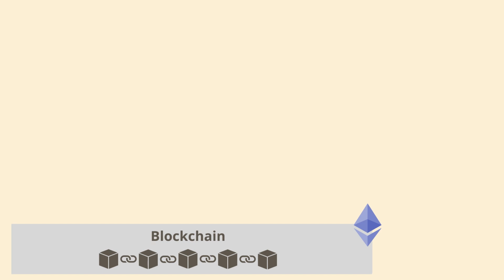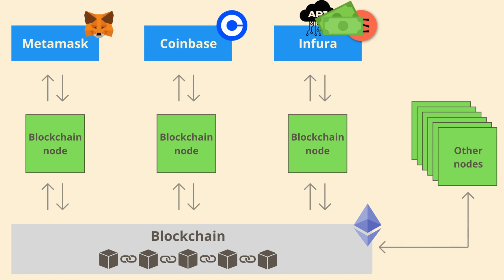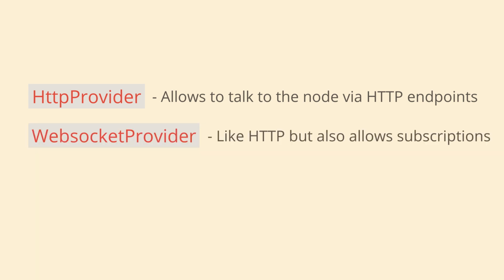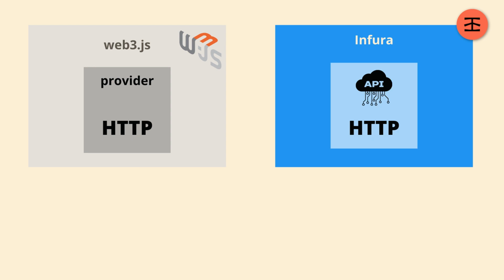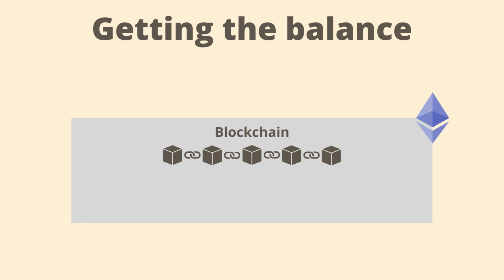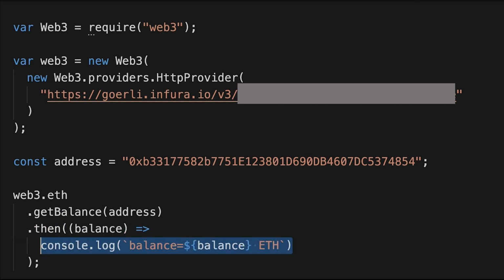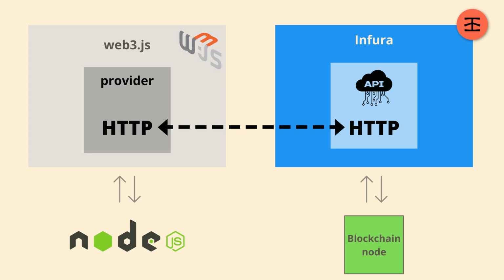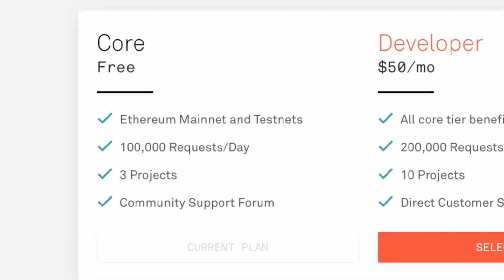web3.js in 3 Minutes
web3.js is a library for interacting with blockchain nodes and can be used to interact with your smart contracts for example. Learn about the internals of web3.js and how to use it to get the balance of an account.

Project "Build our own wallet in Excel using web3.js and Infura"

🔖 Topics Covered

- web3,js programming tutorial
- web3.js providers
- blockchain nodes
- Infura
- getting the balance of a blockchain address